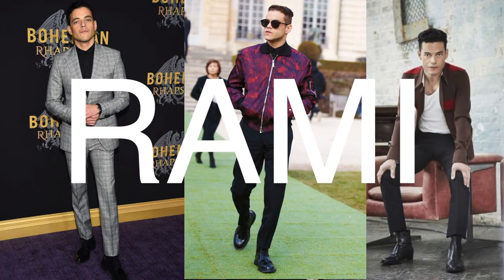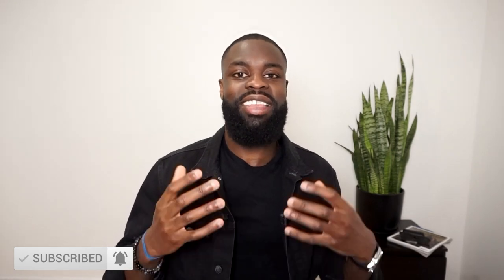How To Dress Like Rami Malek / RAMI Style Break Down - Mens Fashion Inspiration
Today I will be looking at American fashion and showing you how to dress like Rami Malek style

Best Menswear Stores Online
➜ Club Monaco
➜ Banana Republic
➜ J Crew

EQUIPMENT:
➜ Sony Alpha A5100 Black
➜ Godox Ledp-260c Led Light
➜ Aluminum Lightstand
➜ Apple iMac